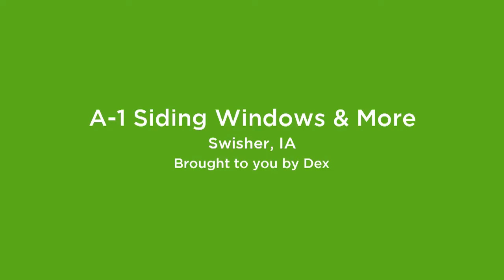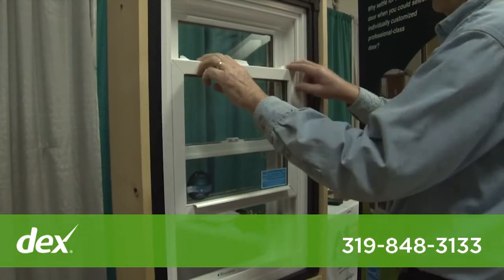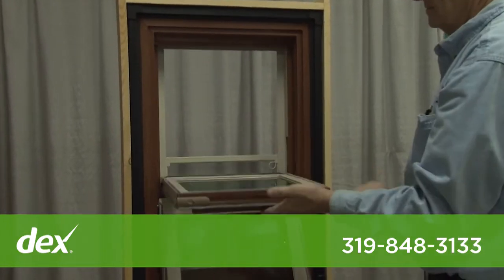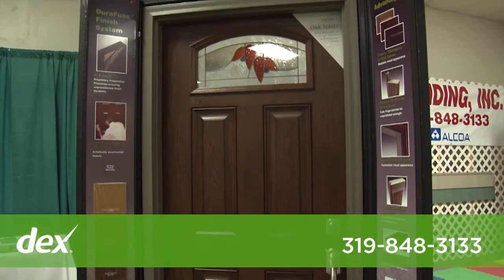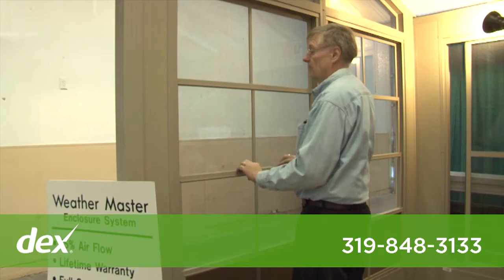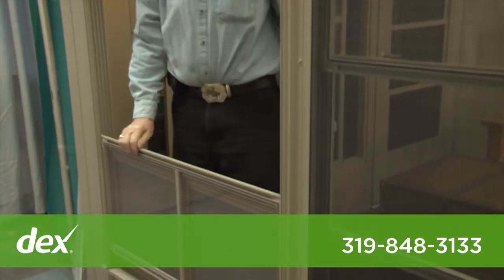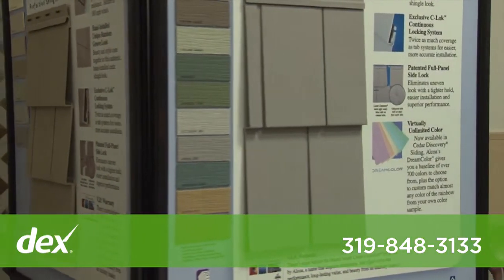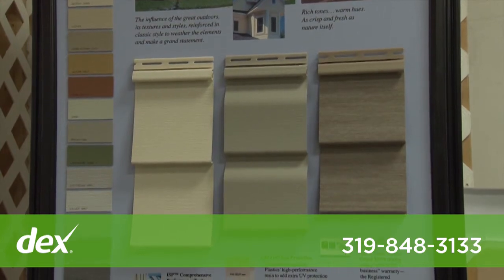A-1 Siding Windows & More